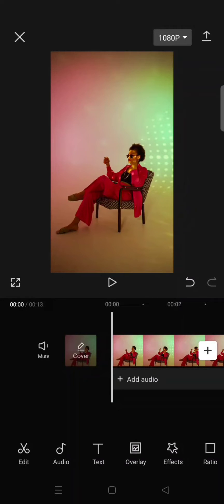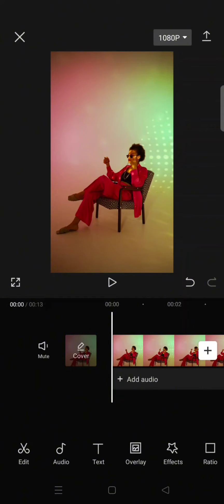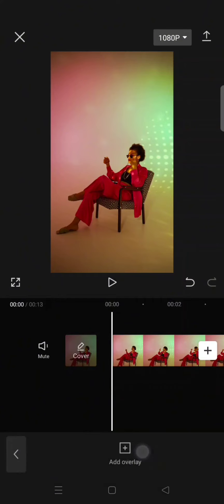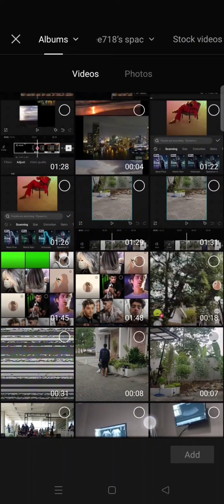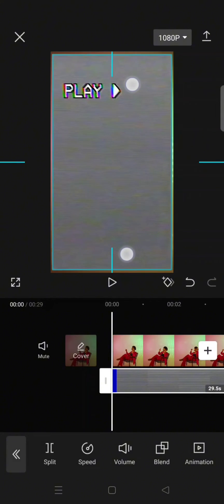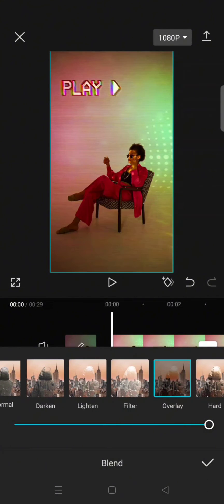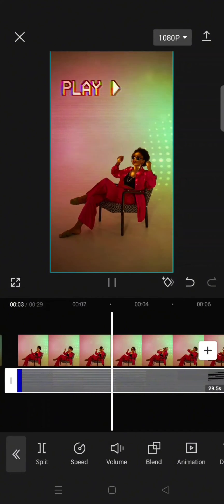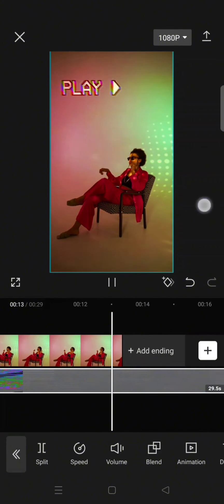CapCut Overlay: How Can You Easily Add a VHS Overlay Effect to Your Edited Videos in CapCut?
This is how you can add a VHS overlay to your clips in CapCut